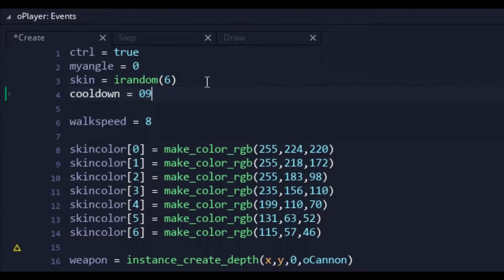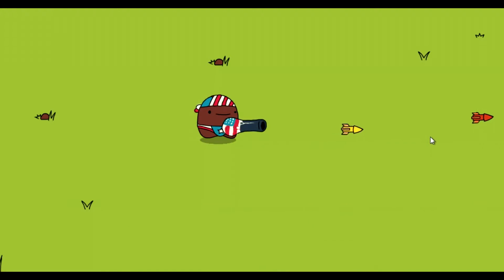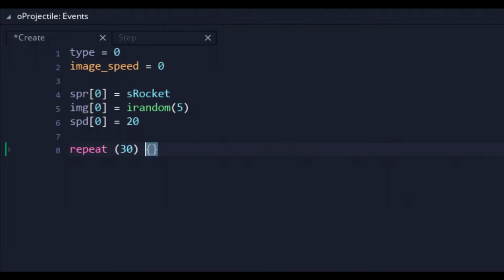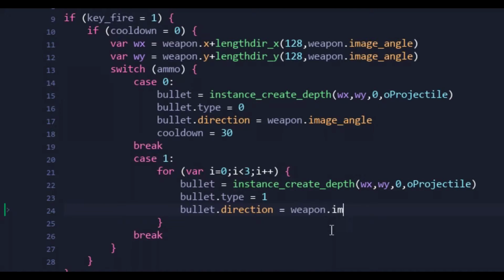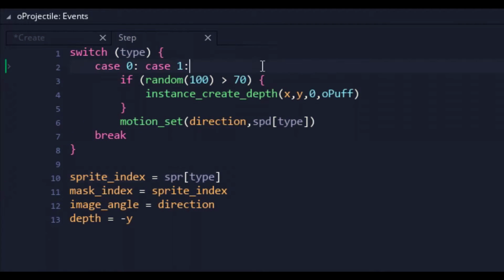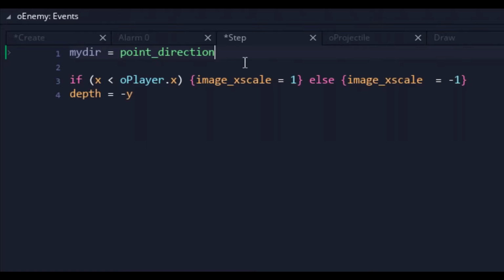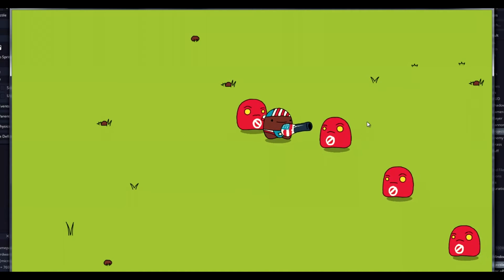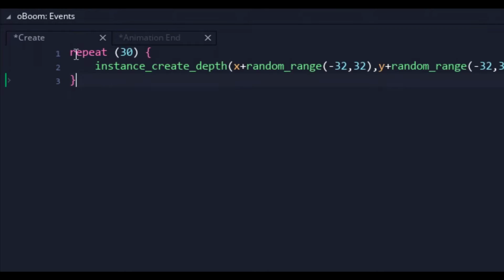THIS IS AMERICA - Let's Dev: AMERICANNON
Time to celebrate America's independence Let's Dev style!